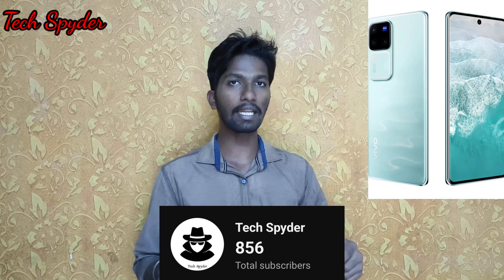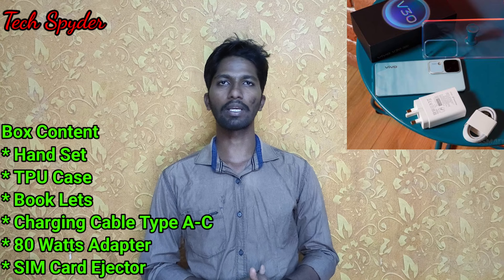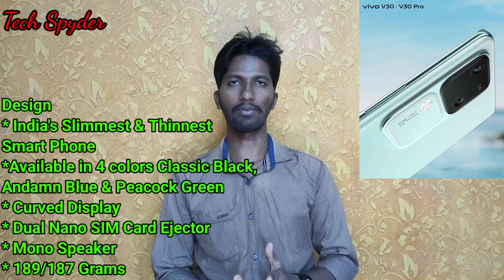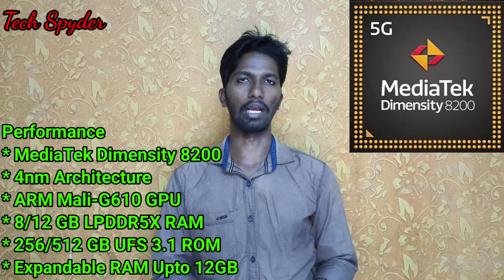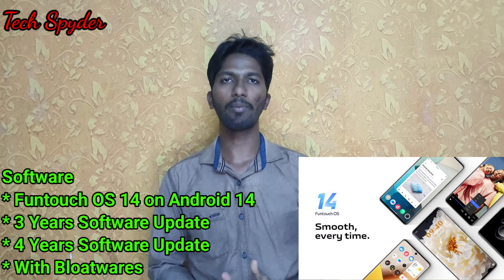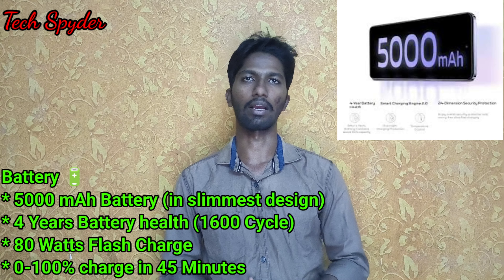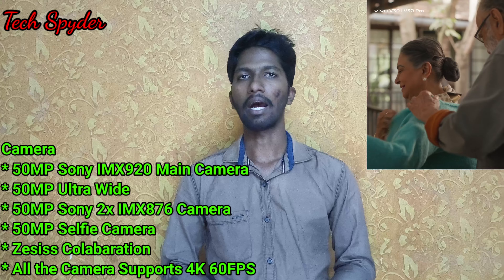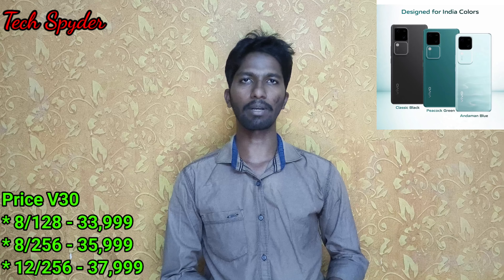Vivo V30 & 30 Pro Vera level Camera 📸 Smart Phone 🔥